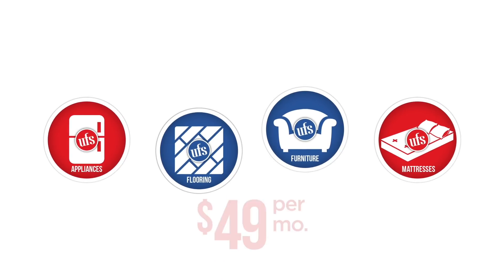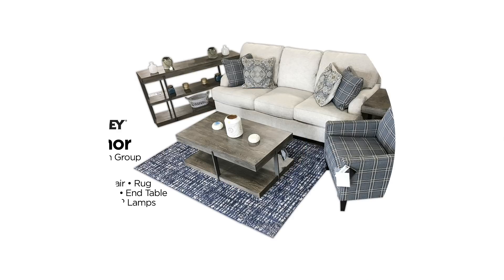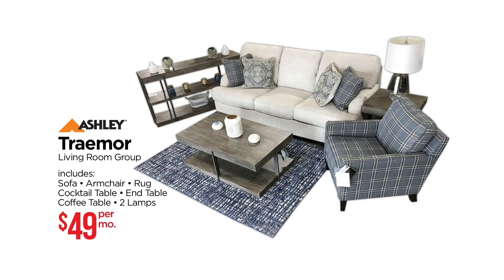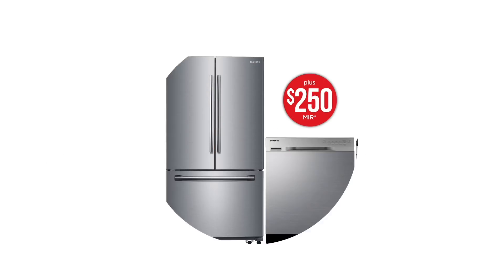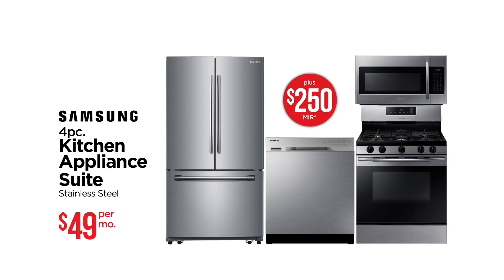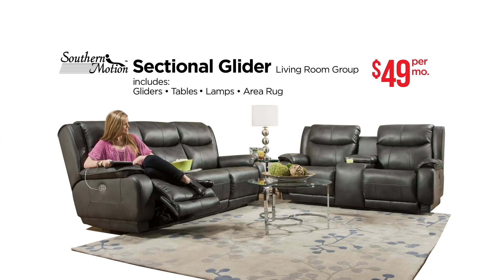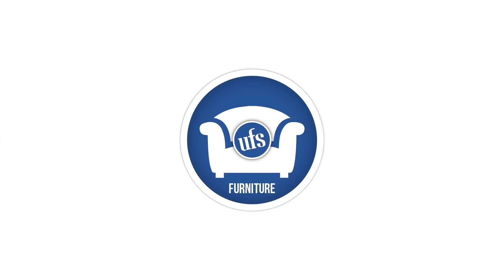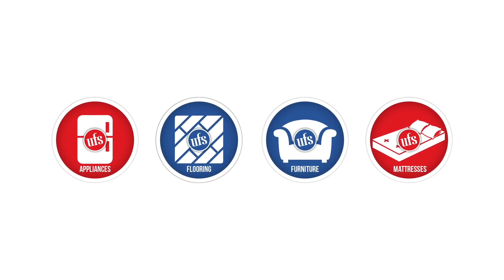UFS FURN 49 0918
create a room for only $49/mo